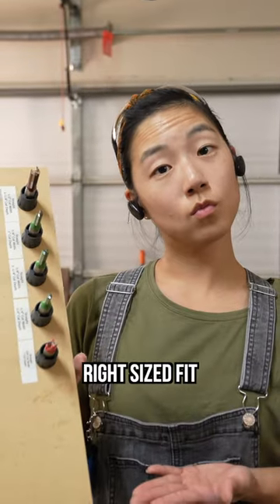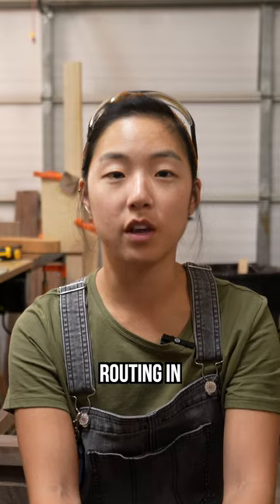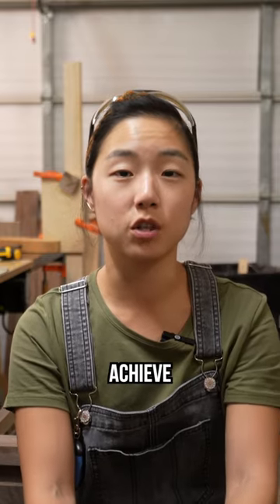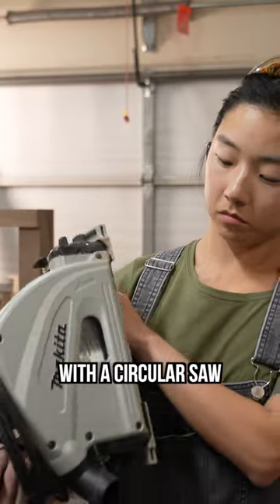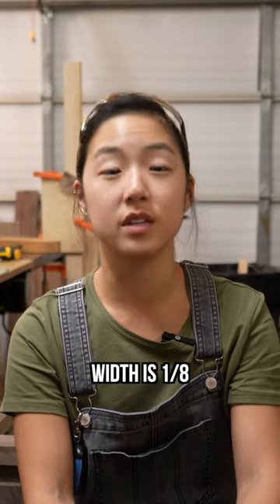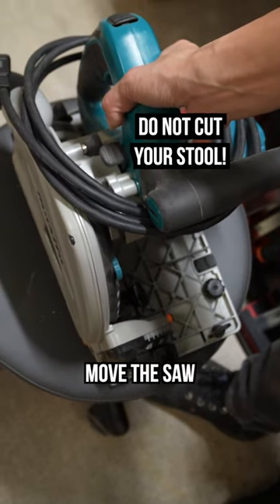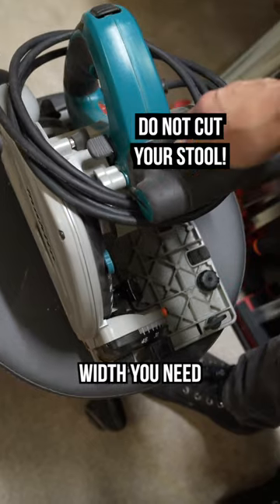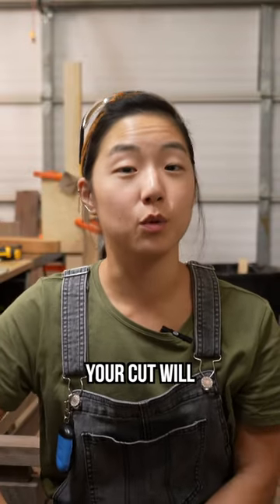How to Make a Dado Cut Without a Table Saw